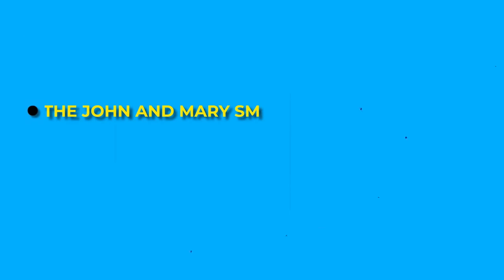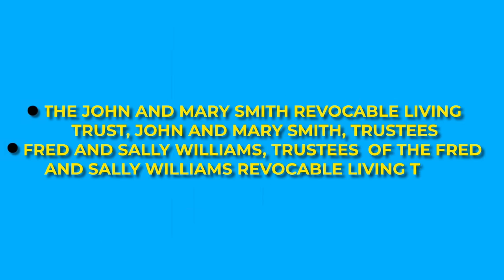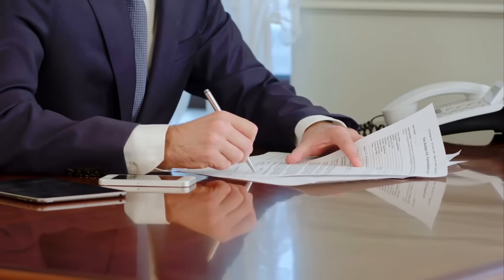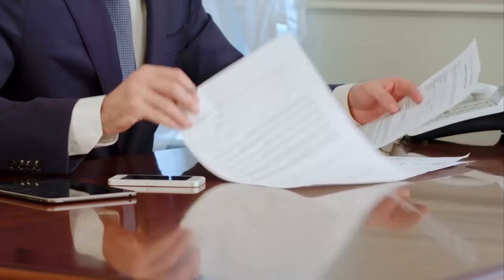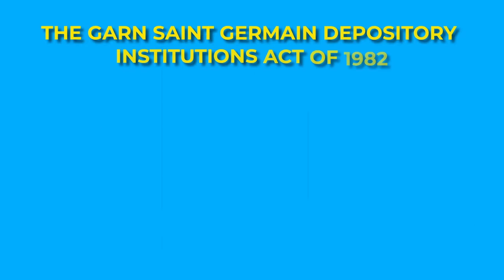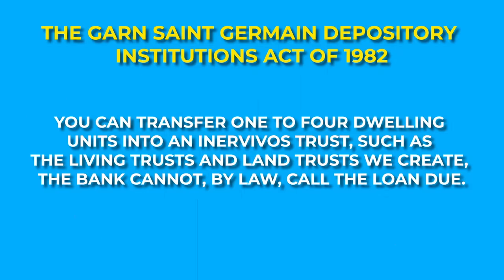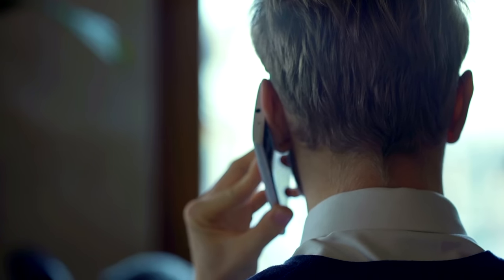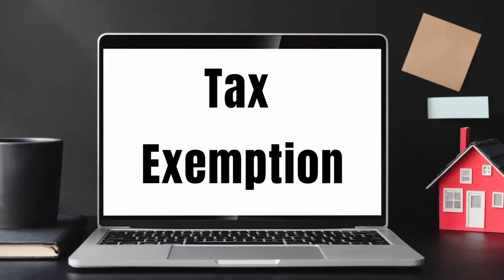How to Put Property Into a TRUST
How to put assets into a trust. What do you need to do?

Webull
Click here to FREE stock when you open a stock brokerage account and make a deposit with Webull

The information provided in this video does not, and is not intended to, constitute legal, tax or financial advice; instead, all information, content, and materials available on this video and on this channel are for general informational purposes only.  Information on this channel may not constitute the most up-to-date legal or other information.  This video and/or description may contain links to other third-party websites.  Such links are only for the convenience of the reader, user or browser; the we do not recommend or endorse the contents of the third-party sites. The presenter is not an attorney, accountant or financial advisor. Lawyers Limited (and any associated brand) is not a law firm and none of the information should be considered legal advice.

Viewers of this video should contact their attorney, accountant or financial advisor to obtain advice with respect to any particular legal, tax or financial matter.  No viewer, reader, user, or browser of this video or channel should act or refrain from acting on the basis of information on this site without first seeking legal advice from counsel in the relevant jurisdiction.  Only your individual attorney can provide assurances that the information contained herein – and your interpretation of it – is applicable or appropriate to your particular situation.  Use of, and access to, this video, channel or any of the links or resources contained within do not create an attorney-client relationship between the viewer, reader, user, or browser and video authors, contributors, contributing attorneys, law firms, or committee members and their respective employers.

The views expressed at, or through, this channel and in this video are those of the individual authors writing in their individual capacities only – not those of their respective employers, the associated company, companies, brands, or company as a whole.  All liability with respect to actions taken or not taken based on the contents of this video and channel are hereby expressly disclaimed.  The content on this posting is provided "as is;" no representations are made that the content is error-free.